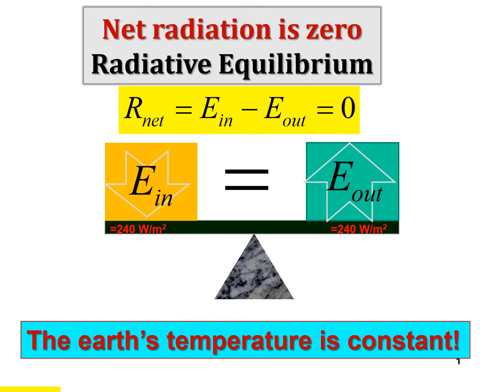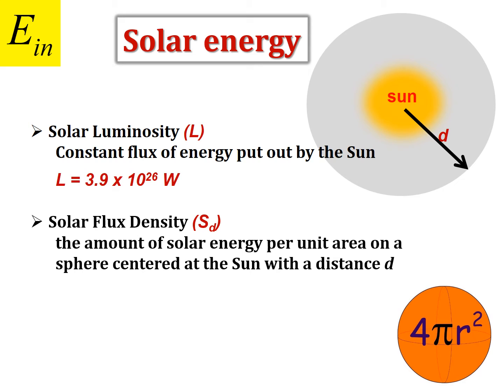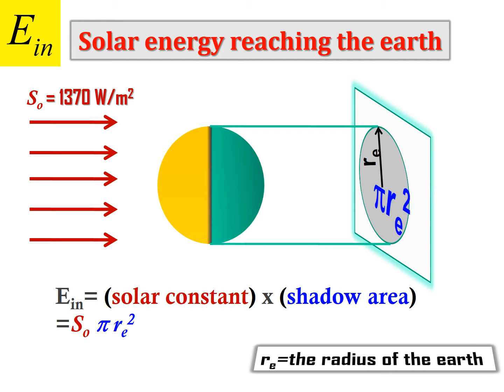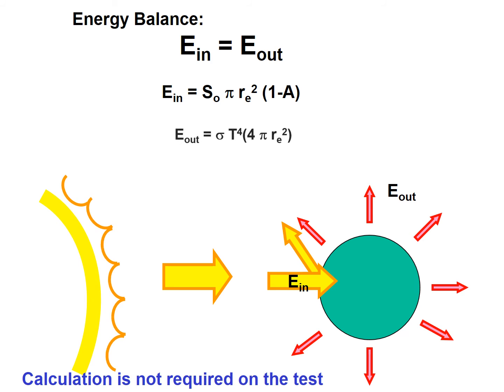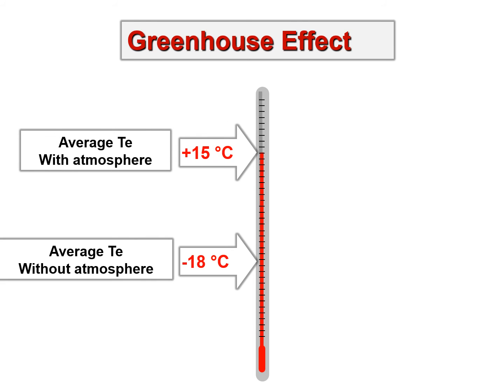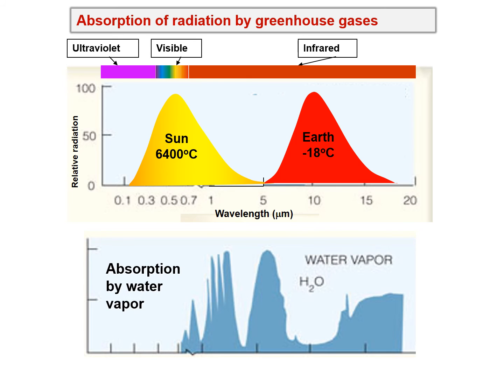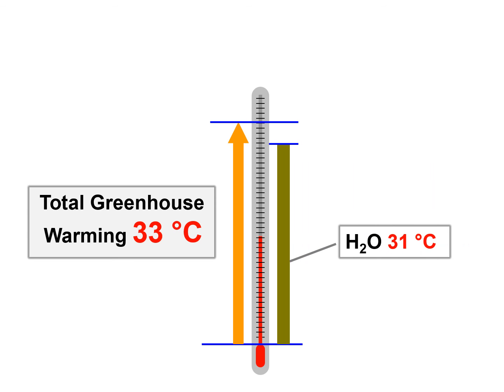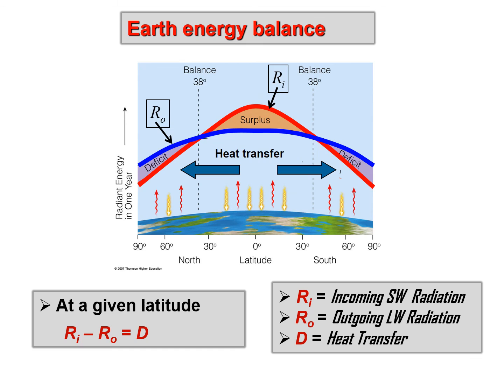99 week 11 video 4